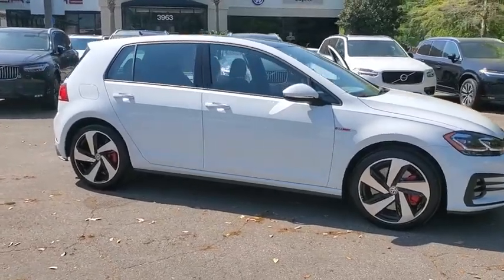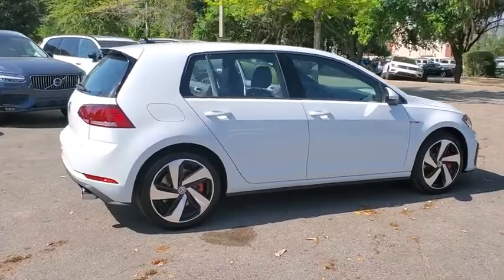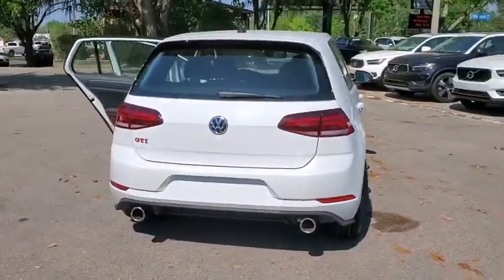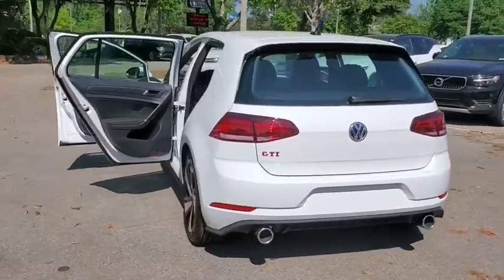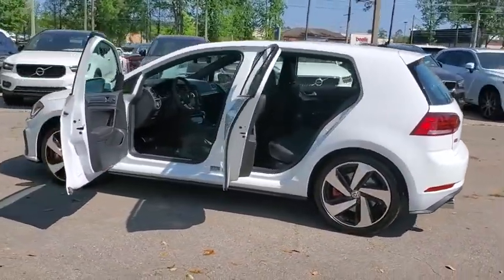2020 Volkswagen Golf_GTI LM010072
2020 Volkswagen Golf_GTI 2.0T SE - Stock#: LM010072 - VIN#: 3VW6T7AU4LM010072

Capital Eurocars Porsche
3963 W. Tennessee St

24/32 City/Highway MPG Pure White 2020 Volkswagen Golf GTI 2.0T SE